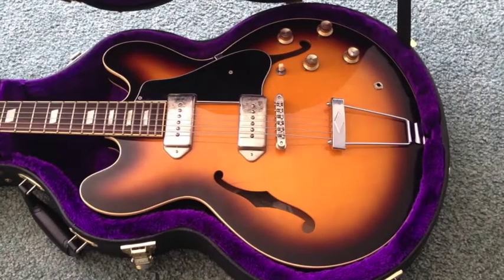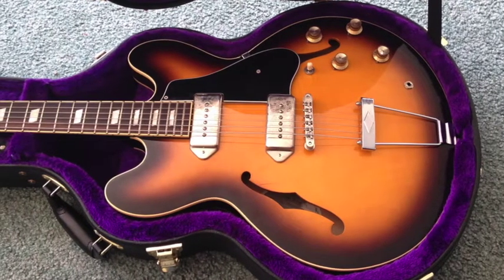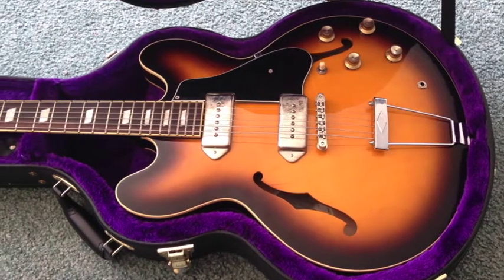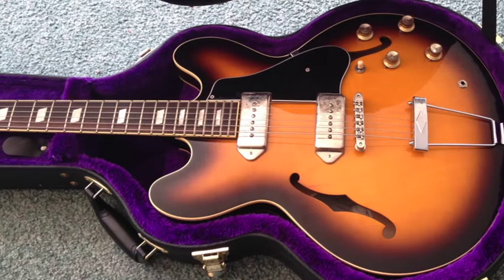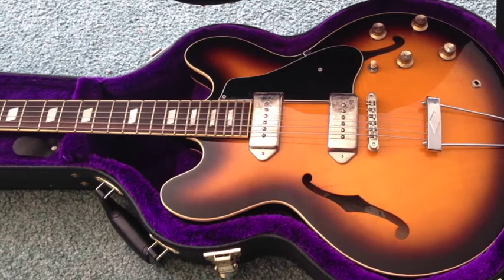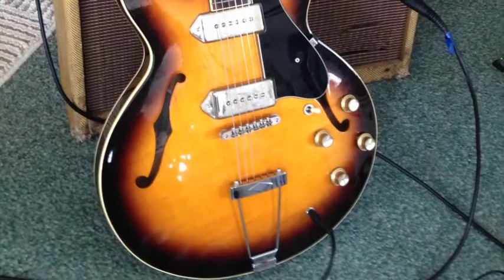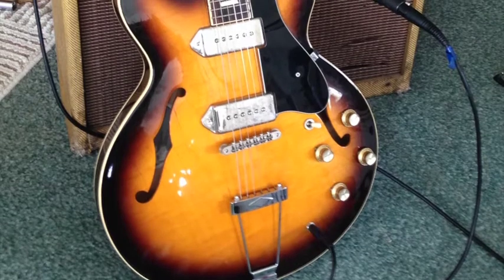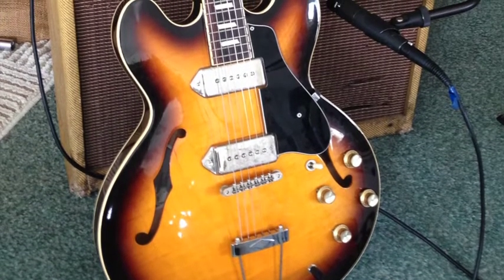Epiphone Elitist Casino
Epiphone Elitist Casino Hollowbody Guitar Demo
From the Epiphone Webpage:
For over 135 years, Epiphone has made its reputation producing some of the greatest and most innovative musical instruments in popular music. While models such as the Broadway, Wilshire, Coronet, Emperor and Texan are some of Epiphone's most memorable models, the Casino is arguably our most famous due to its close association with The Beatles.

The Epiphone Elitist Casino is the ultimate Casino featuring the classic look, sound, and features that have made it the go-to guitar for two generations of rock artists including Paul McCartney, Paul Weller, Noel Gallagher, Keith Richards and Gary Clark, Jr.